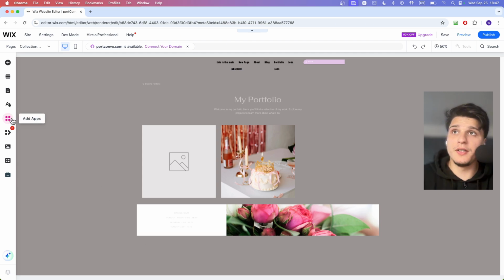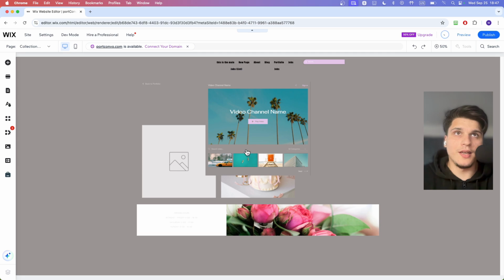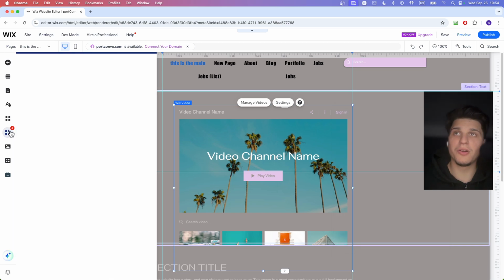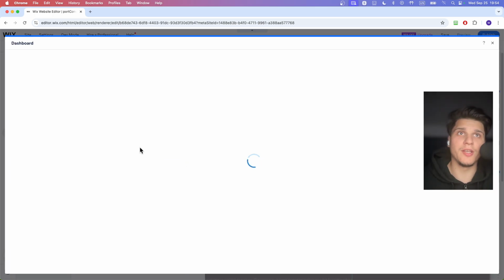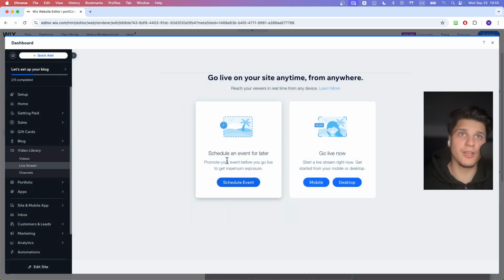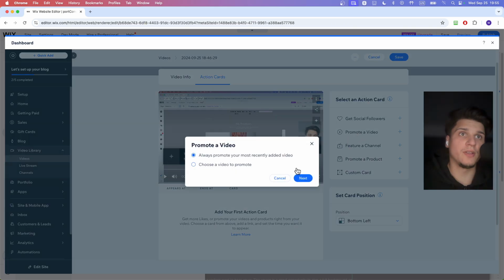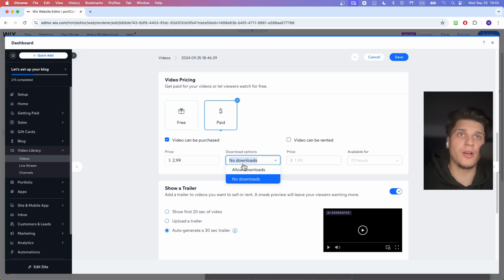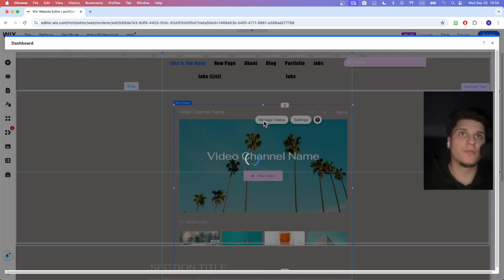How Can I Sell Videos on Wix Builde Wix Website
In this wix website builder tutorial, I'm going to walk you through the process of How to Sell Videos on Wix Builds Wix Website

About this video:
wix website wix video app